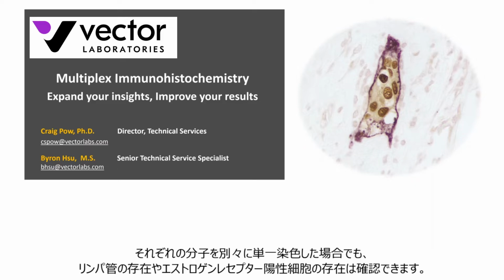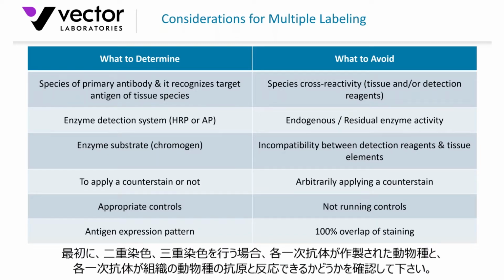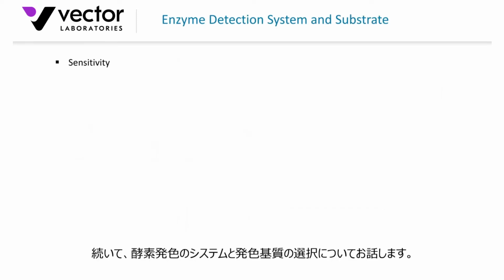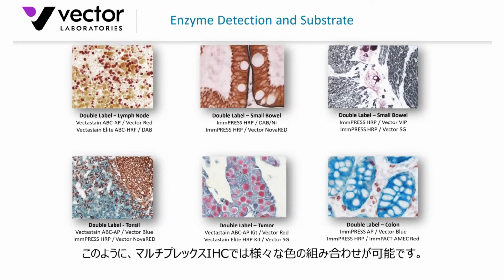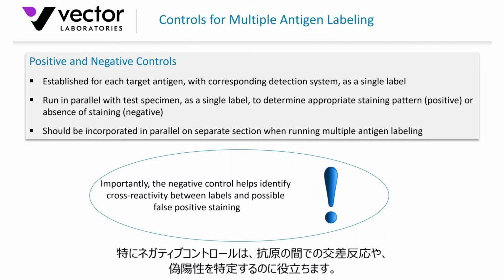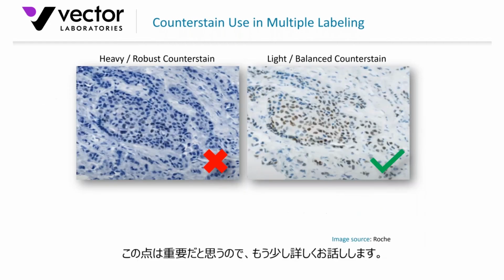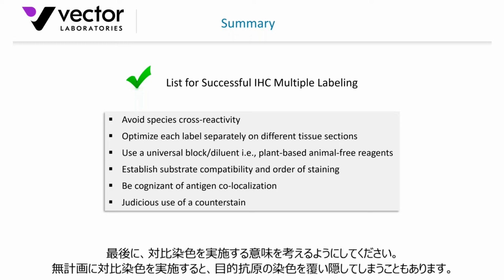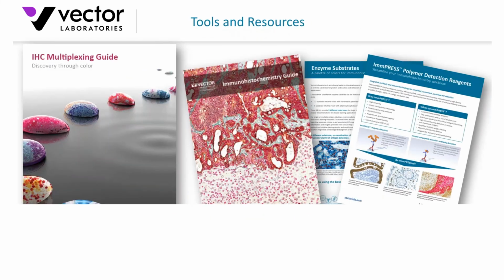Multiplex IHC ウェビナー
VECTOR LABORATORIES社によるMultiplex IHC ウェビナーです。マルチプレックスIHCの概要や注意すべきこと，工夫点などを解説しています。

▼フナコシ株式会社は国内・海外のライフサイエンス研究用試薬・機器消耗品・受託サービスを取り扱う専門商社です。製品の使用動画やおすすめ製品の紹介動画などをあげていきます！

00:00 ～　はじめに
04:27 ～　二重染色について～これからマルチプレックスIHCを始める方に～
07:46 ～　マルチプレックスIHCで考慮すべきこと
10:38 ～　種の交差性について
16:39 ～　酵素発色のシステムと発色基質の選択について
28:50 ～　コントロールについて
34:58 ～　対比染色について
39:49 ～　2つの抗原が共局在する場合
42:11 ～　ウェビナーのまとめ
45:20 ～　Q&A

▼新製品やお得なキャンペーンなどの最新情報を掲載したニュースレター「フナコシニュース」，メールマガジン「フナコシe-news」をお届けしています。いずれも無料です。